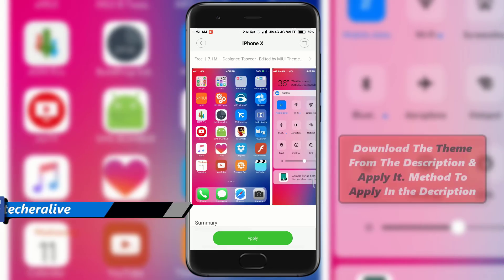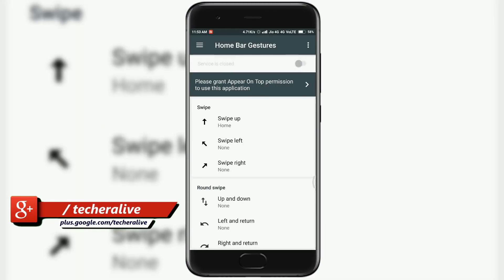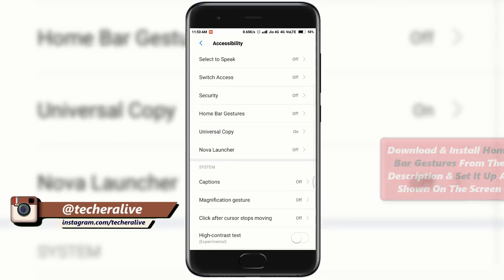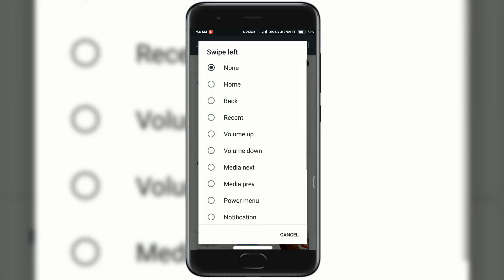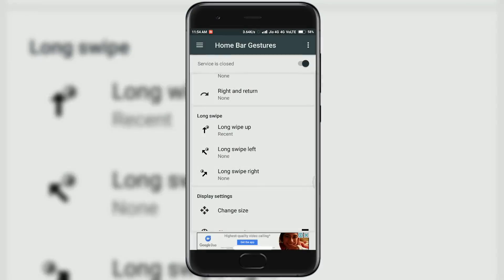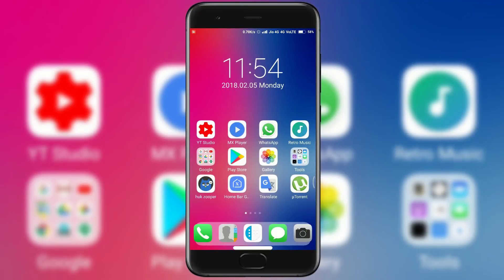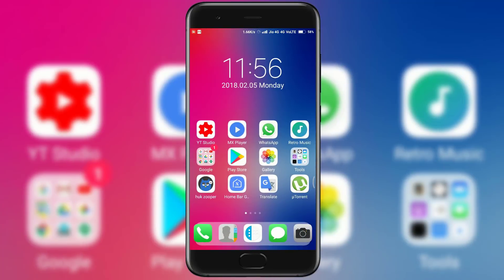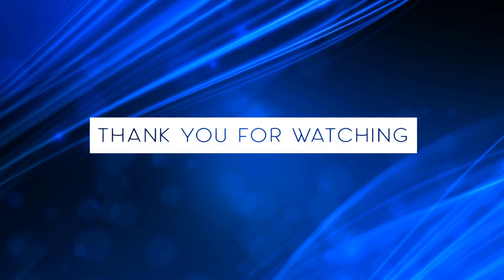iPhone X Ui Experience On MIUI 8 & MIUI 9 | No Root | Redmi Note 4 | Redmi 5a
Get iPhone X Features &  Gestures On Any Xiaomi Device including Redmi Note 4, Redmi 4, Redmi 5a , Redmi Y1 & Other Devices running On Miui 8 & Miui 9. To Experience this feature you DON'T have to root YOUR DEVICE.